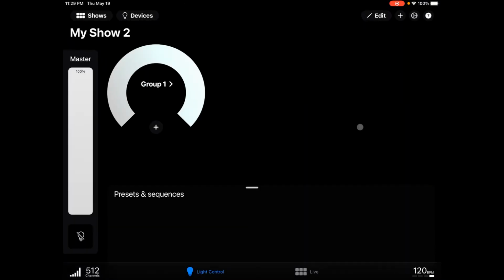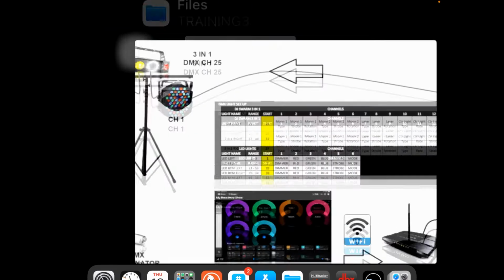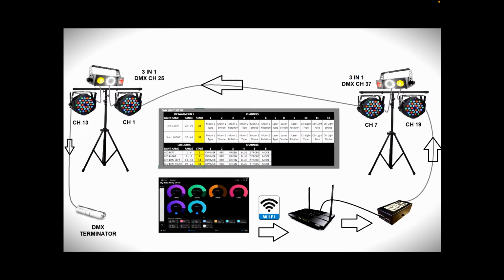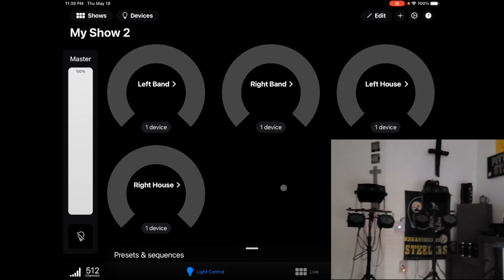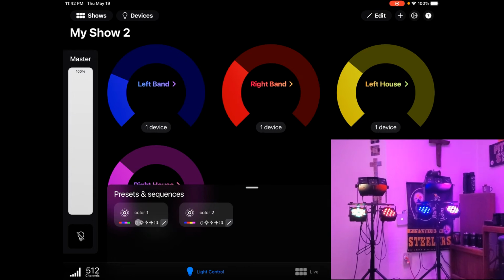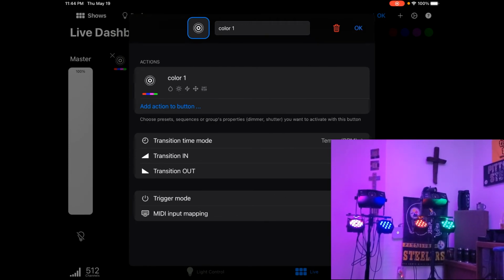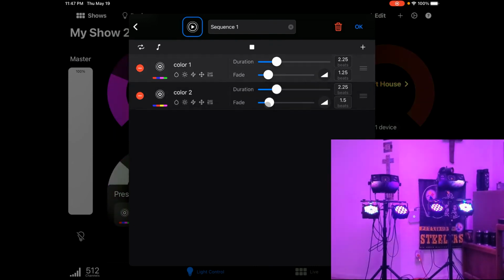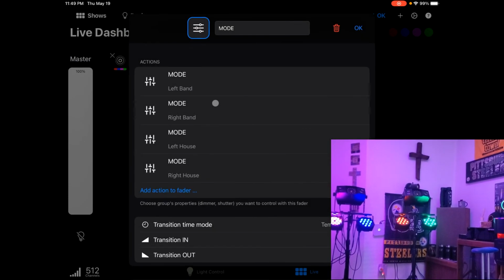Photon 2 DMX Light Controller Training Part 1 Quick SetUp But Limited MIDI Control of LED RGB Device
The advantage of this is smooth fades for your own custom sequences and easy presets for LED RGB fixtures